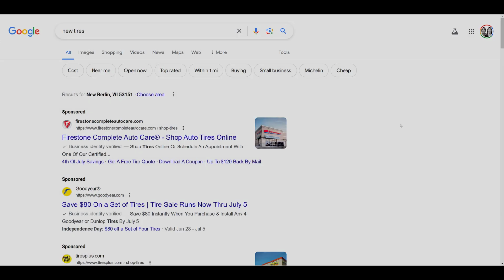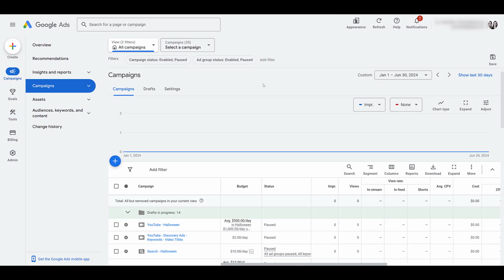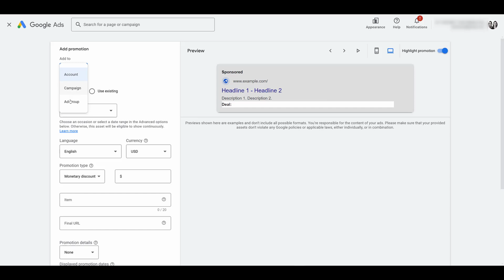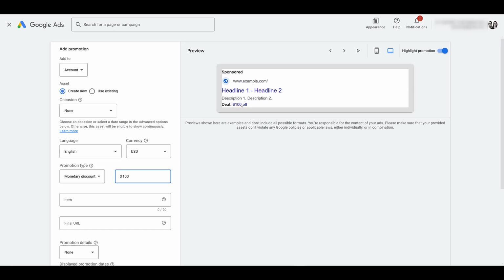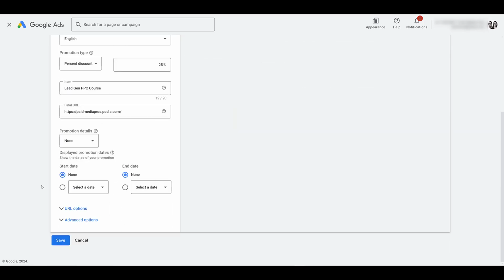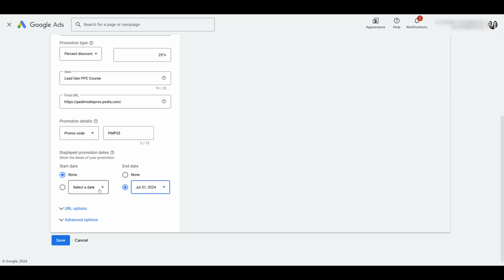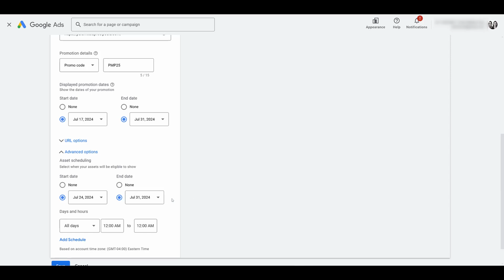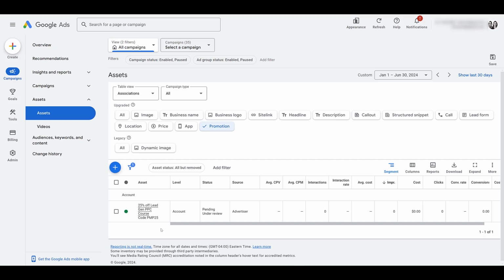Google Ads Promotion Assets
Google Ads Promotion assets are a Search Network ad extension. Advertisers can use these to showcase certain discounts or offers they want potential customers to know about. This video will show you what Promotion assets look like in search result pages. We'll then cover how to set up a Promotion asset and what components make up the asset.

0:22 - What does a Promotion asset look like?
1:56 - How to start setting up Promotion assets in Google Ads
3:40 - Promotion asset Occasions
4:21 - Promotion type options
5:56 - Promotion details and how to add promo codes
6:47 - Promotion display dates and asset scheduling
8:54 - Things to keep in mind when setting up Promotion assets